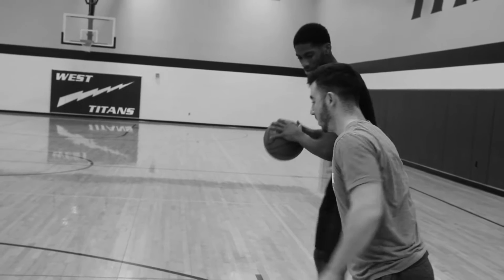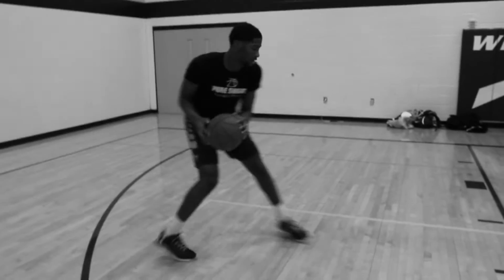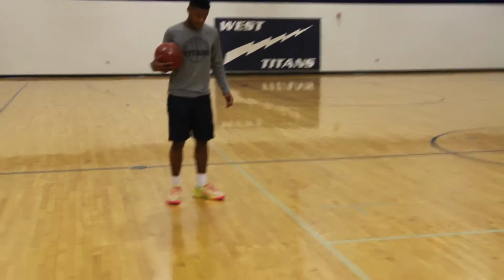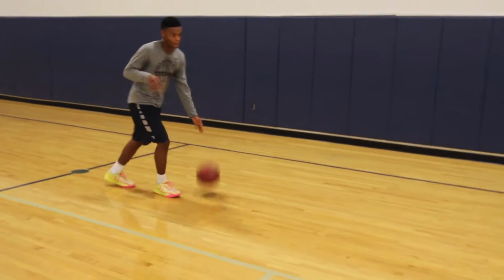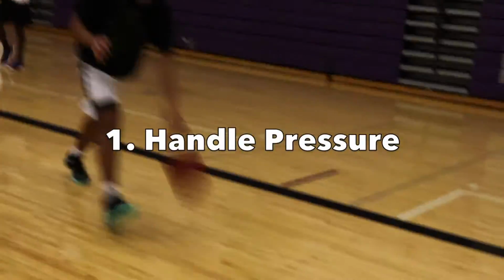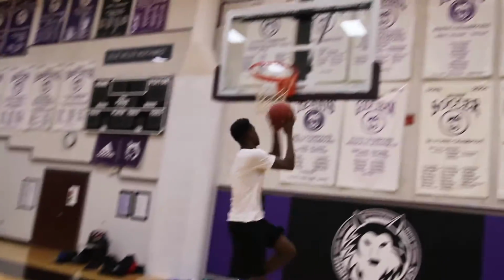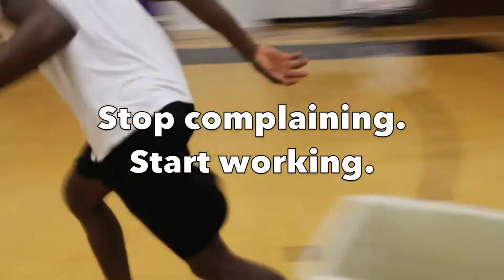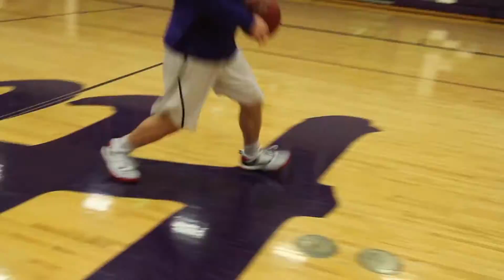Another Day... Another Gym | Episode 06 | Footwork Over Flash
Episode 6 of Another Day... Another Gym.

Puresweatkc.com
Twitter.com/Lukecooperhd
Instagram.com/Lukecoop12